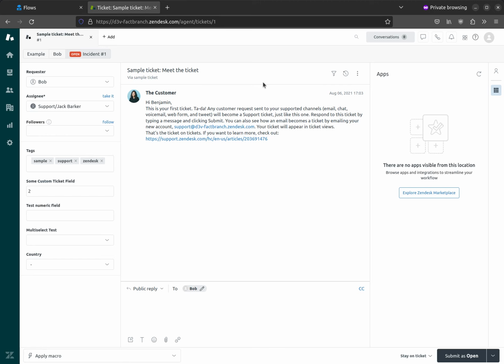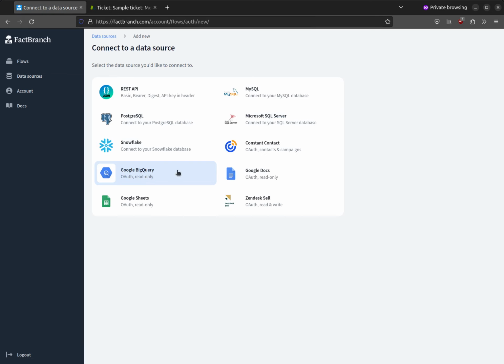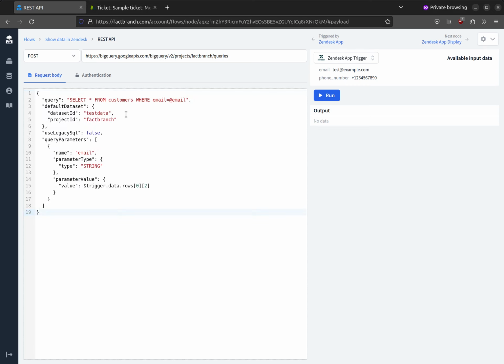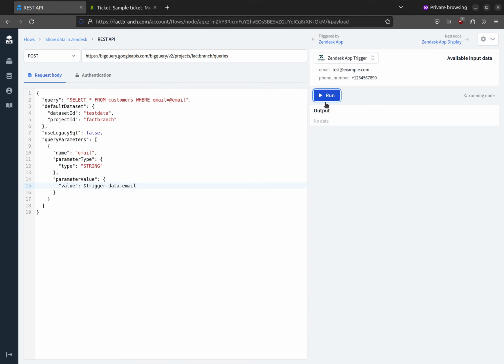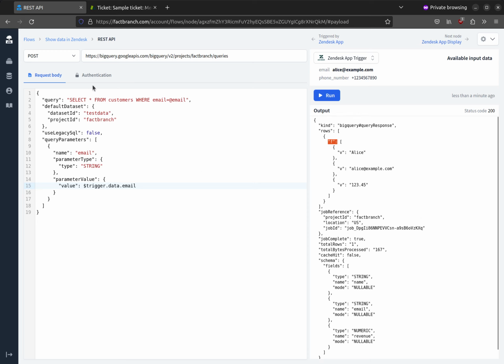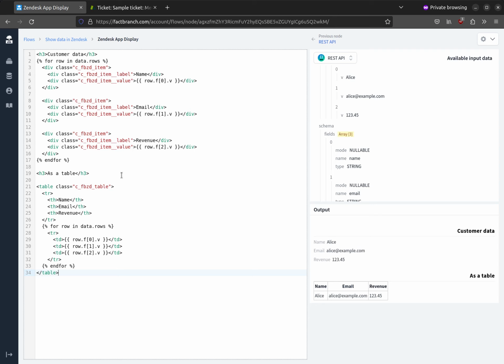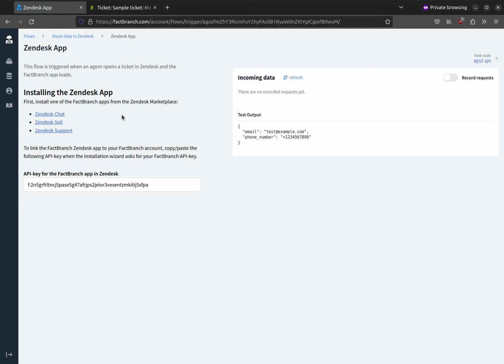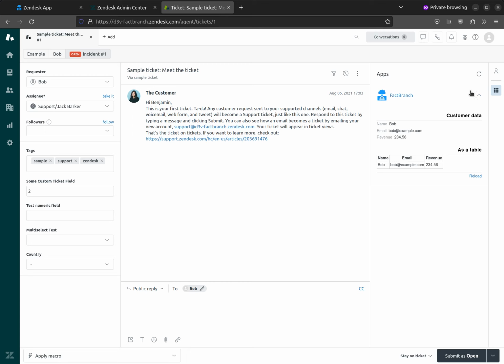How to show Google BigQuery data in Zendesk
Step-by-step guide explaining how to show data from your Google BigQuery database in Zendesk Support tickets, Zendesk Chat and Zendesk Sell by using FactBranch.

00:00 Intro
00:25 Create a data pipeline
01:12 Connect to BigQuery account
01:30 Create a REST API node
02:00 Set up BigQuery API
02:50 Using placeholders/variables
03:40 Running test queries
05:05 Create a GUI
06:40 Install the Zendesk app
07:50 Results